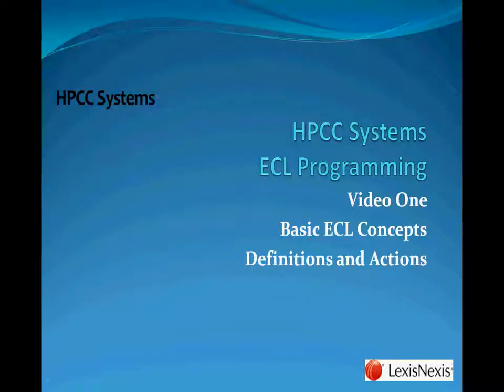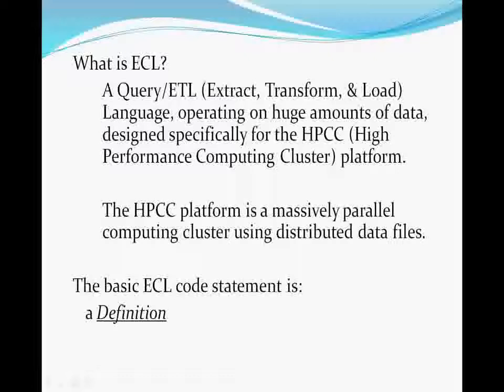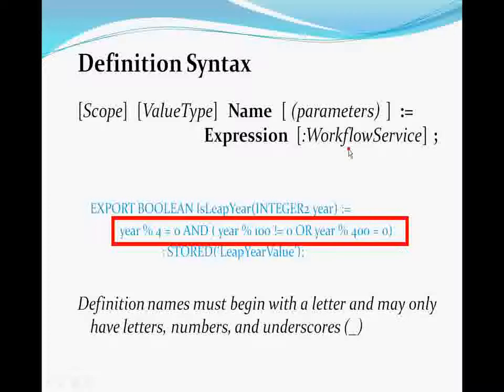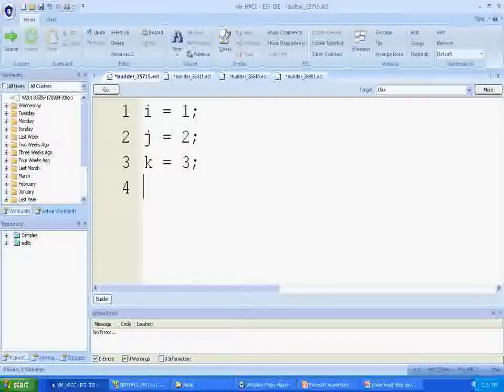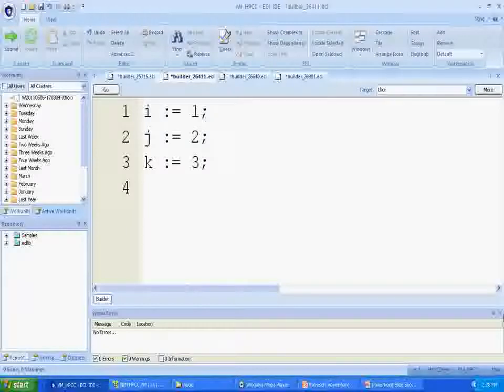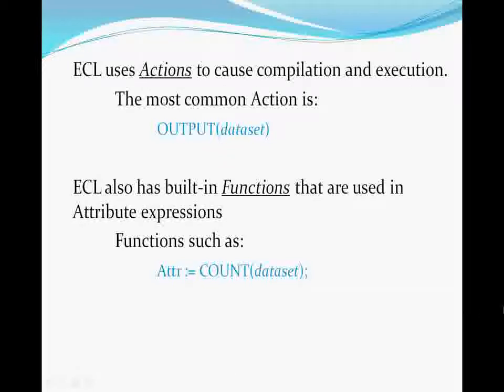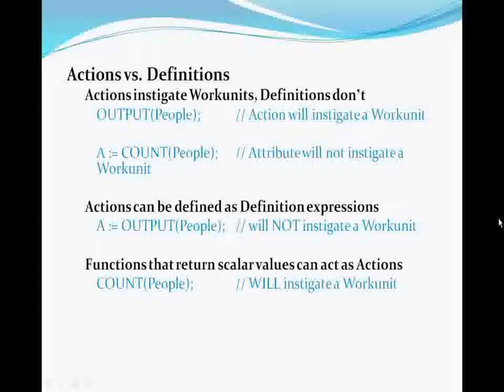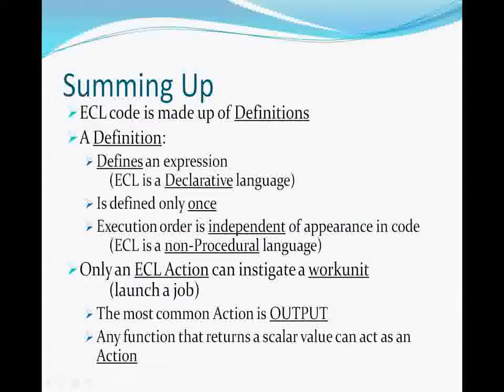HPCC Systems ECL Concepts Part 1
Six part series of an introduction to the Enterprise Control Language (ECL). Topics covered include ECL IDE, ECL Syntax, basic functions and more. Part 1 is on Definitions and Actions.